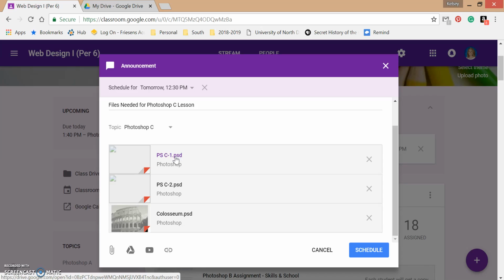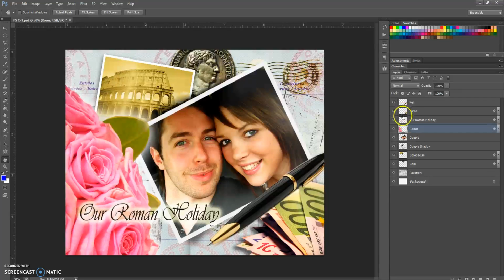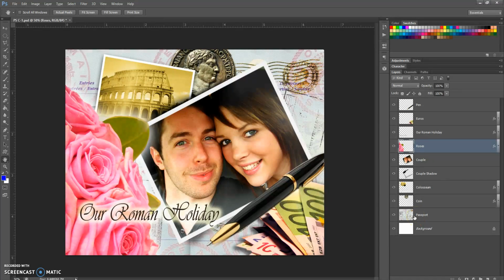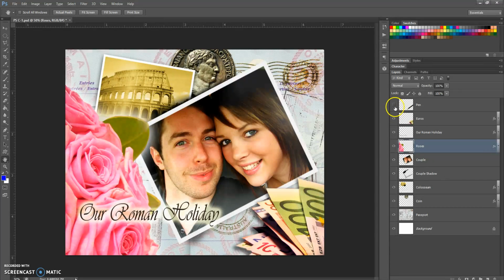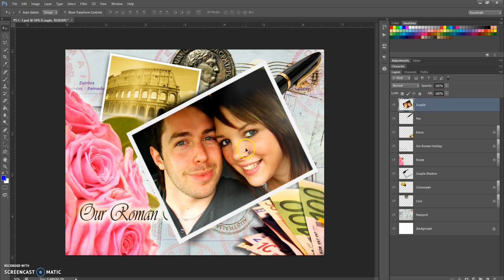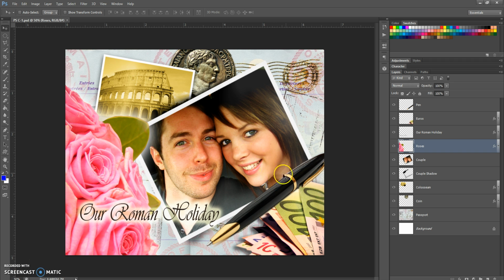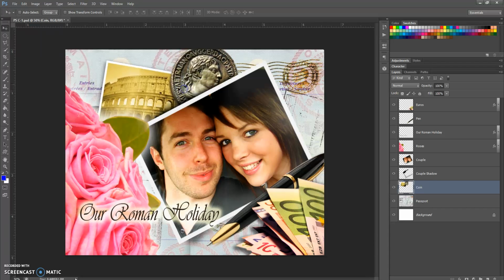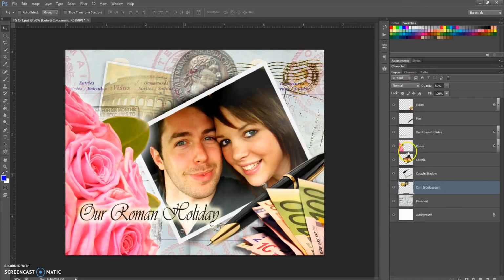Photoshop C - Lesson 1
Working with the Layers Panel, Merging Layers and Manipulating Opacity